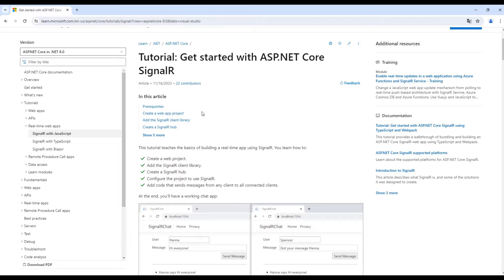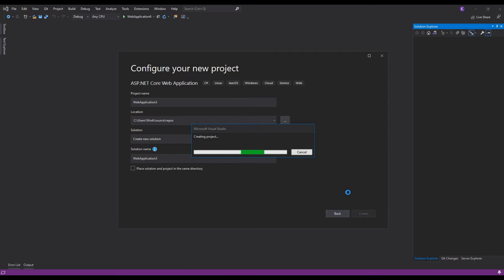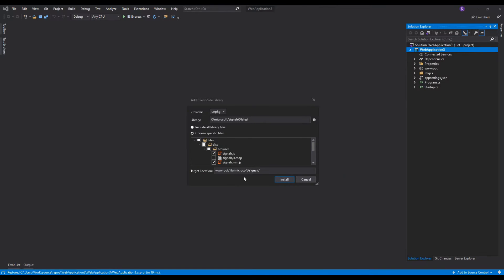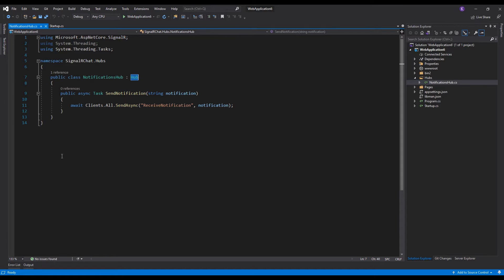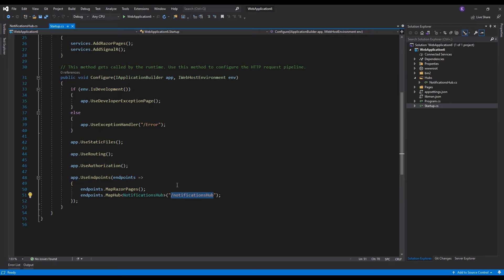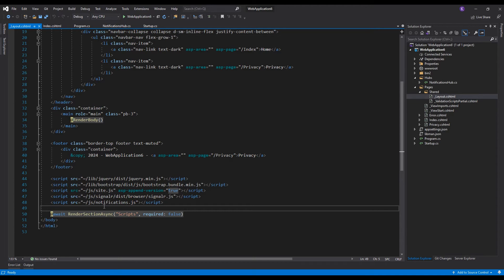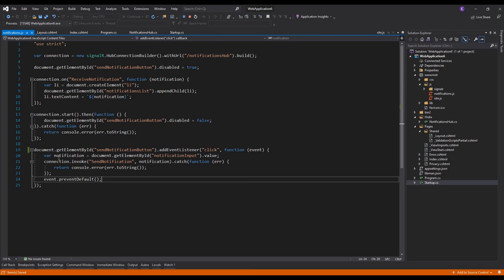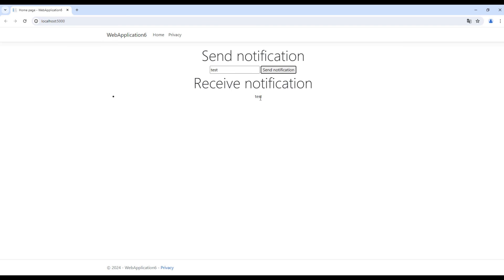Introduction to SignalR in C# (ASP.NET Core)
In this video I explain how to use SignalR in ASP.NET Core web application.